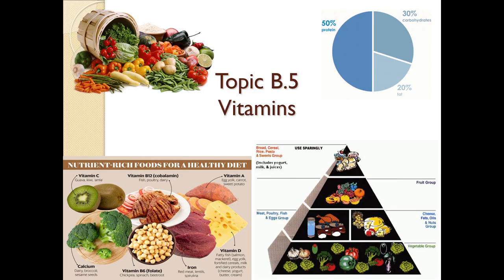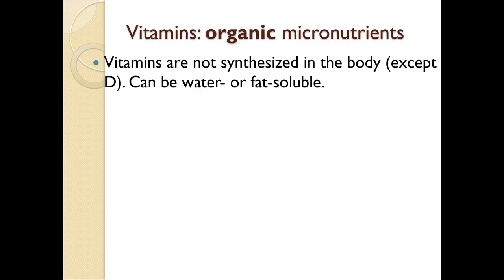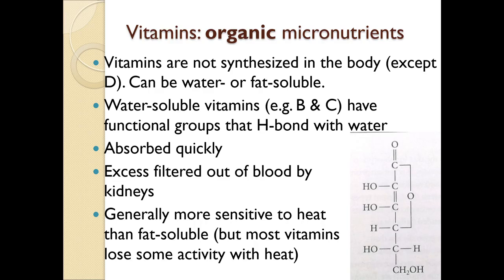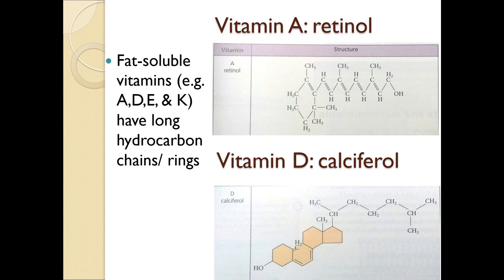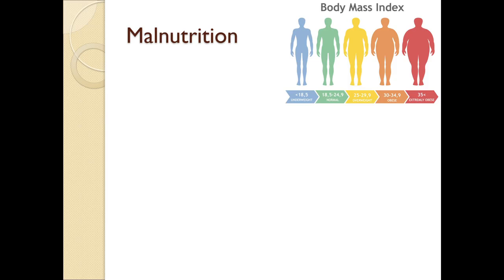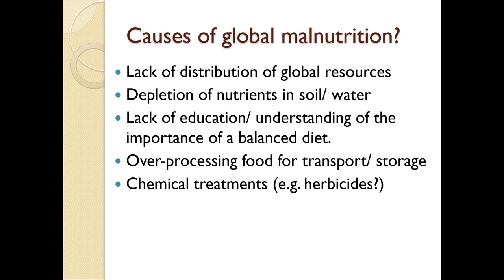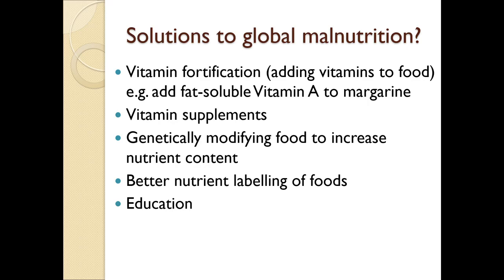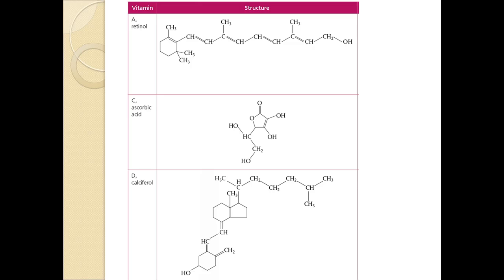IB Chem 13.5 Vitamins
IB Chemistry Option B: Biochemistry (Topic 13)
Section B.5: Vitamins
Most pictures and questions are taken from our class textbook:
Brown, Catrin; Ford, Mike; 2014; Standard Level Chemistry 2nd Edition; Pearson Baccalaureate; Pearson Education Limited; Essex, UK.